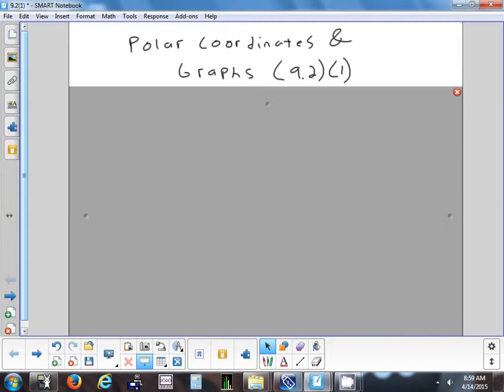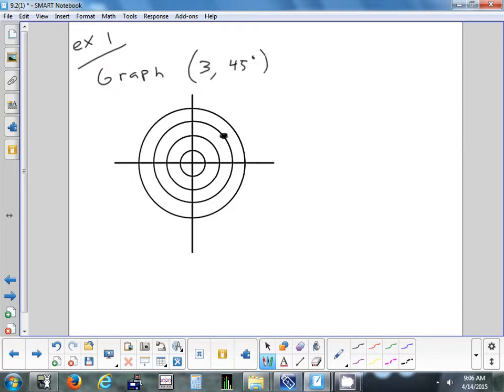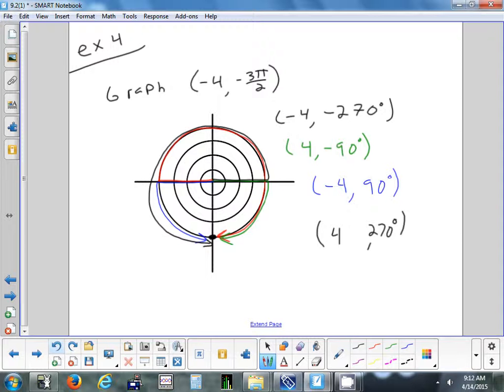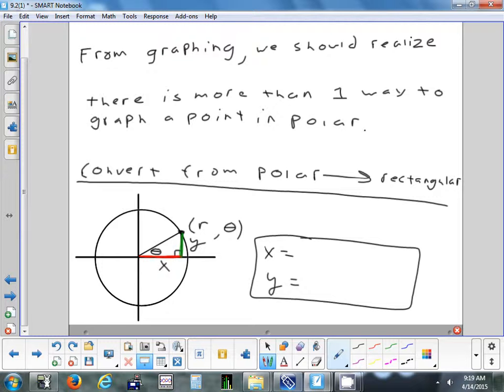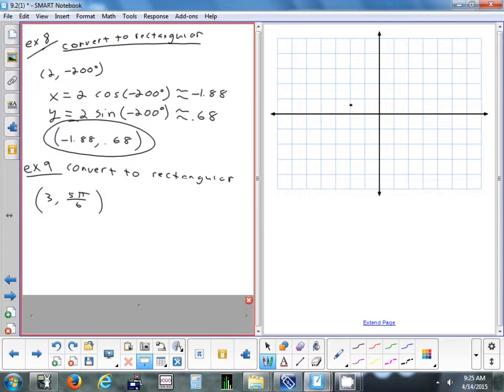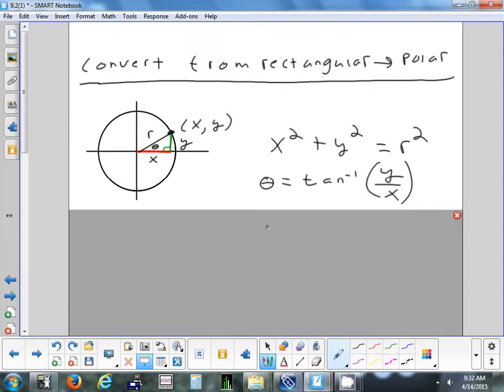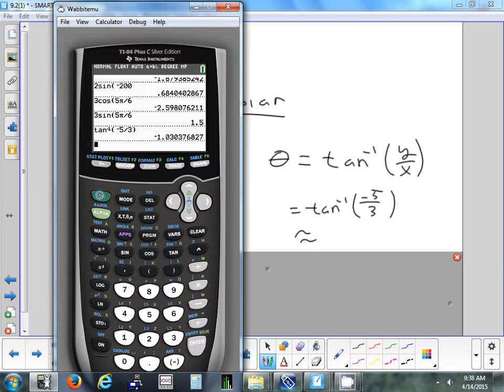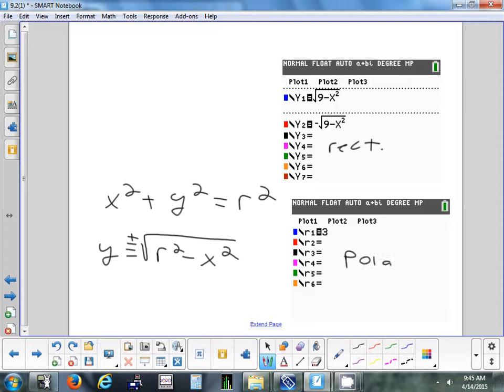9.2(1) Polar Coordinates & Graphs 4-14-15